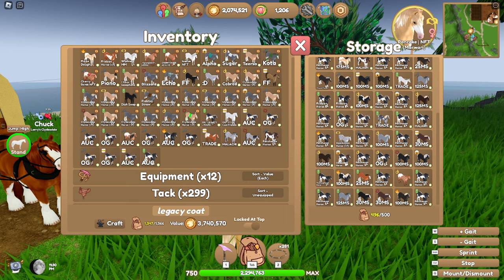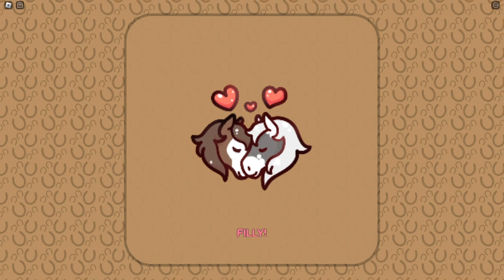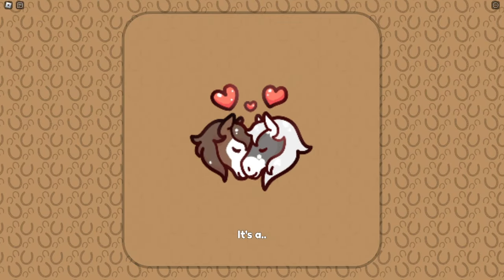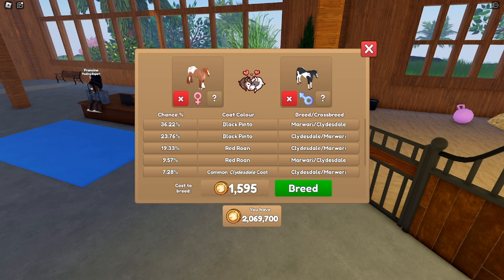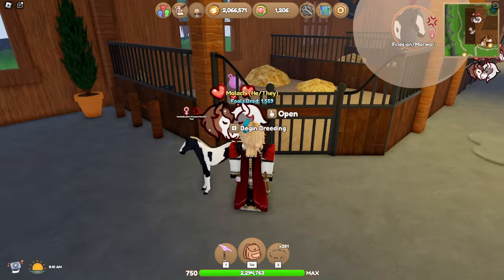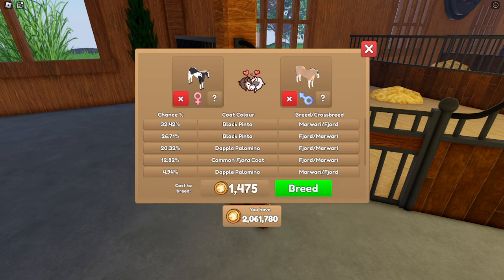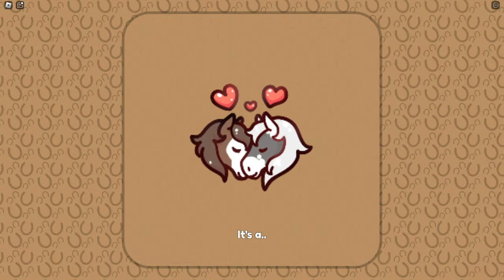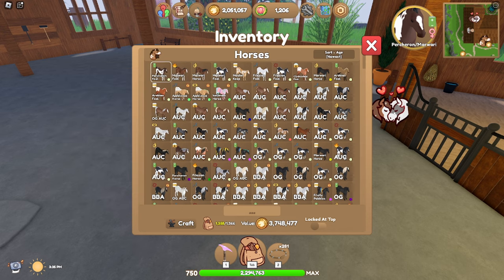Breeding Ep 15 (Legacy Coat Marwaris) | Wild Horse Islands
Thumbnail By: @NyxiaTheGreat

Don't have me friended on Roblox or have Discord?

― YOUTUBE RULES ―
1. No self advertising (themself or other ytbers/content creators)
2. No spamming
3. No swearing (Damn and Hell are excluded)
4. No asking for free things
5. Respect all other chat members
6. Nothing 18+
7. No Negativity (Exception is if Vanilla Bunilla initiates the topic)

Commands in Chat:
!Profile - Link To My Roblox Profile
!WhoAmI - Short Summary About Me

Roblox User: ChiXPocky